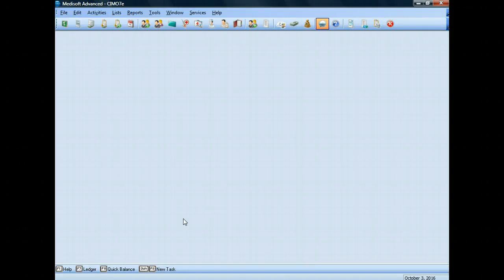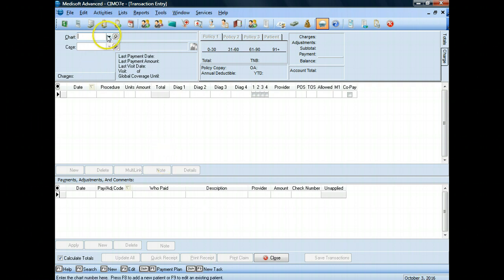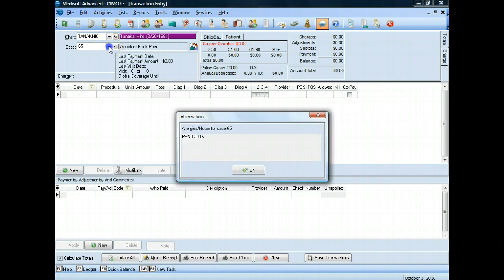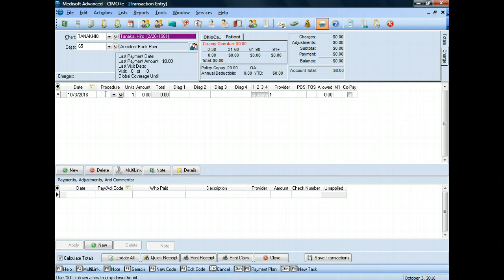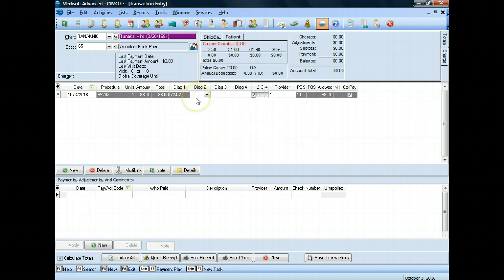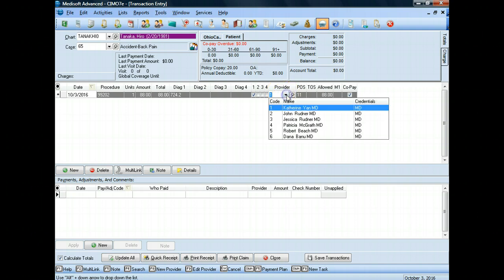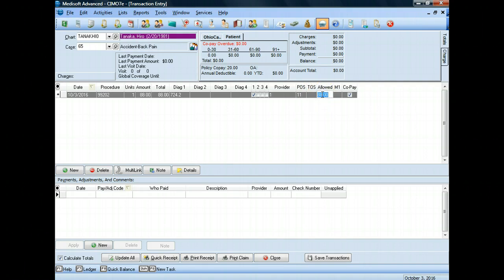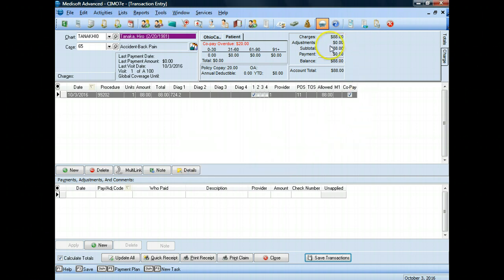Medisoft: Entering a Transaction (procedure)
How to enter a transaction in Medisoft